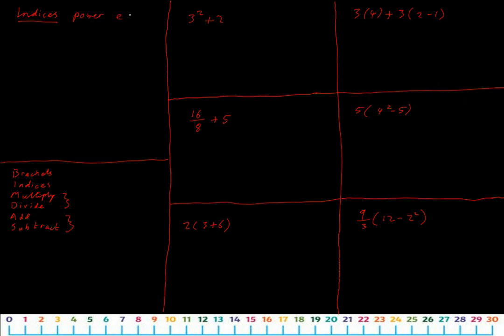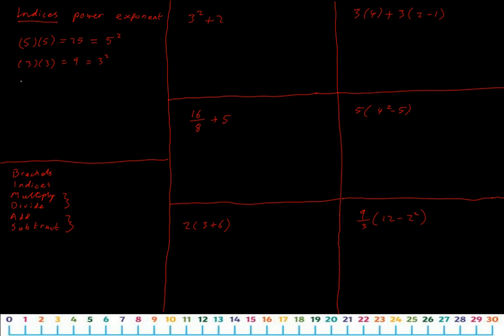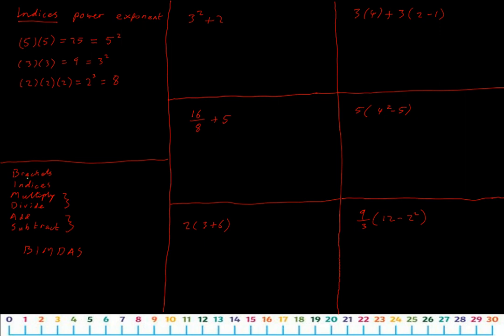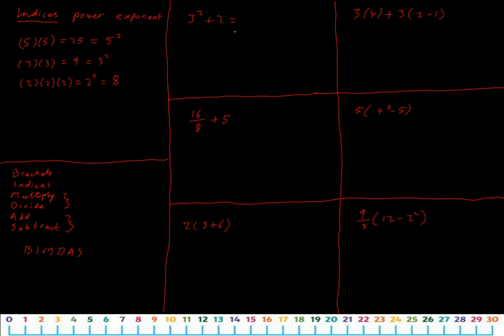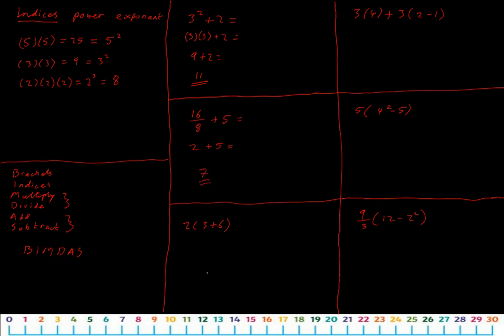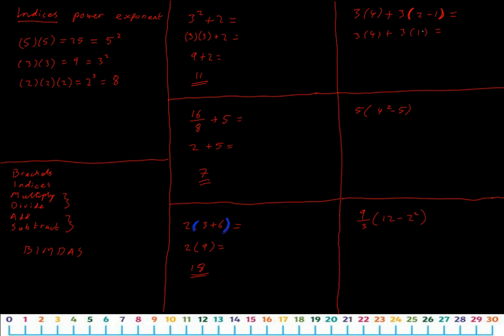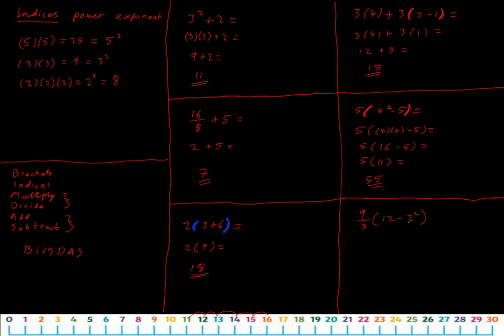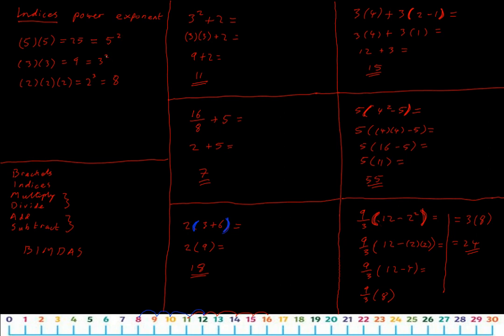Bimdas Natural Numbers